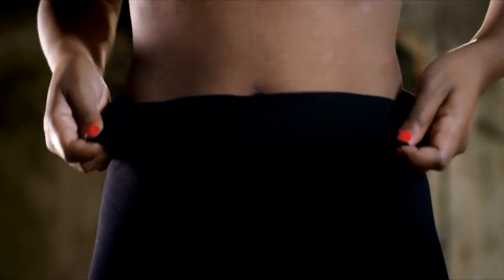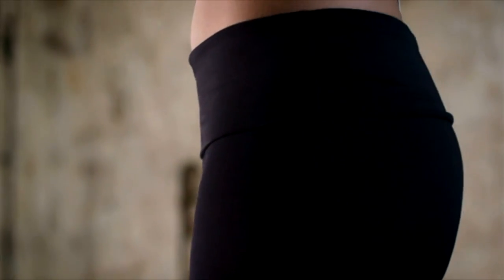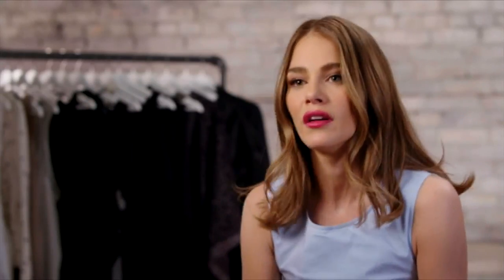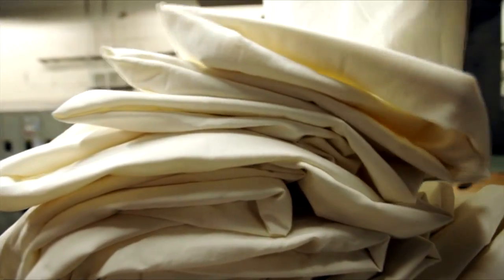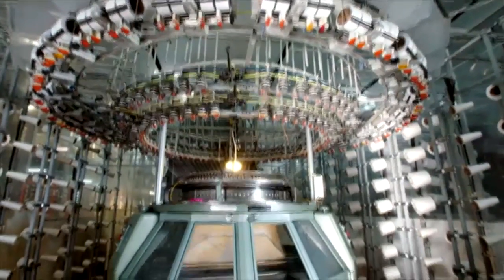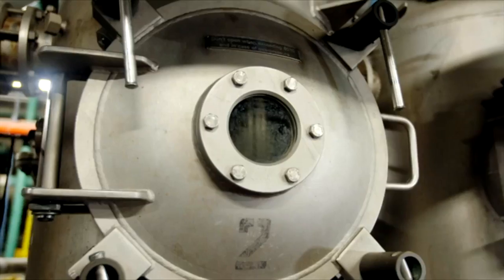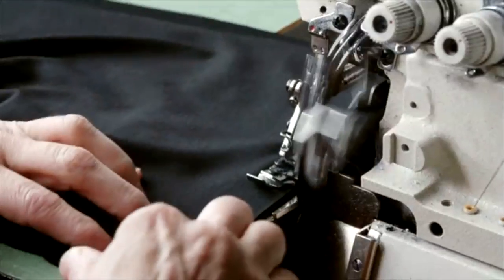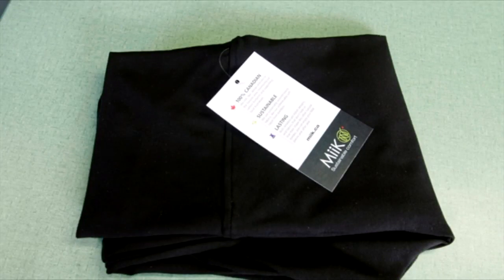Milk featured on Style Factory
Style Factory’s cameras sat down with our Creative Director and Co-Founder Donna Smith and went behind the scenes at our local mill and production facilities to show how we produce our infamous Miik leggings.